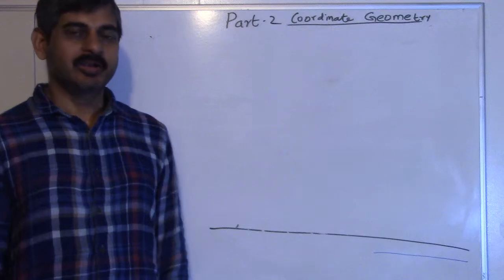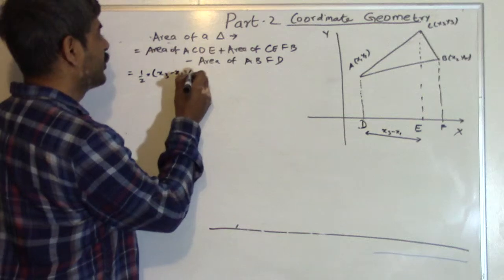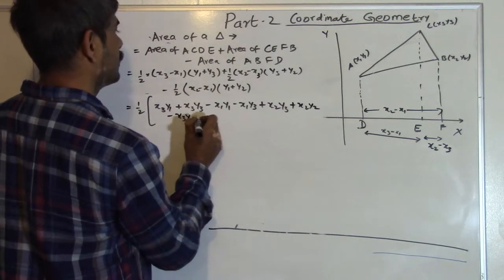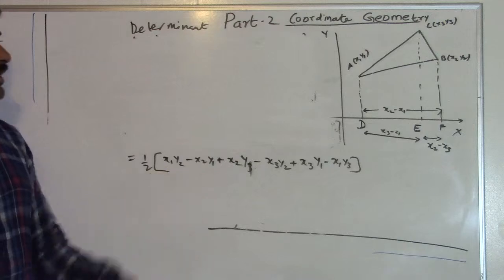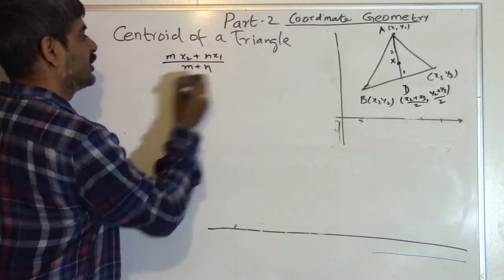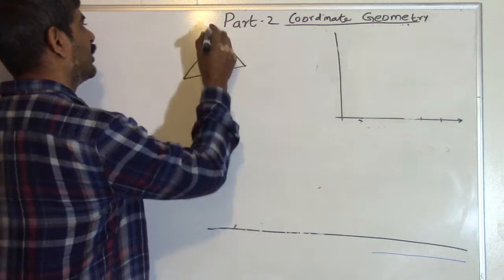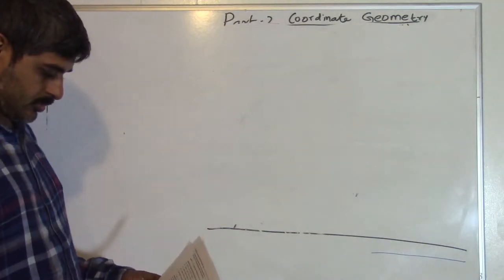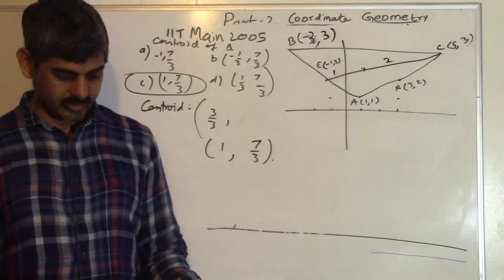Coordinate Geometry Area of Triangle Lecture 2